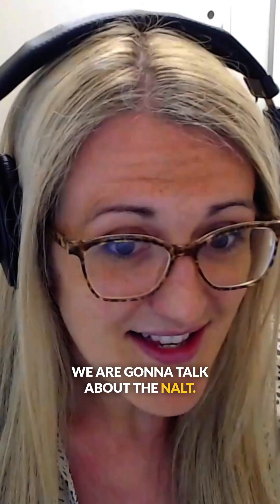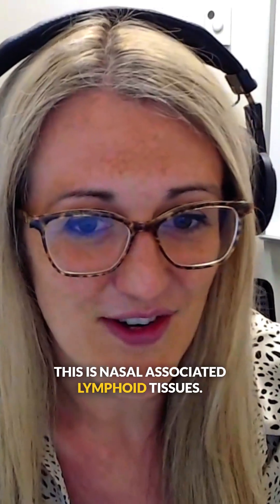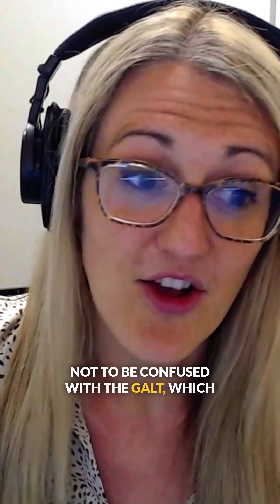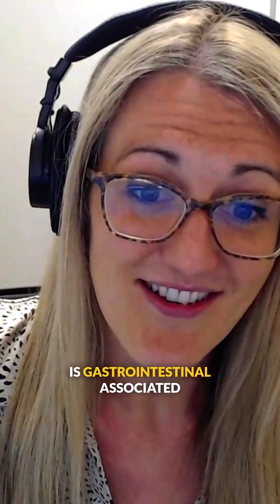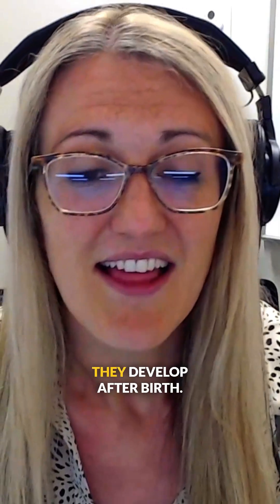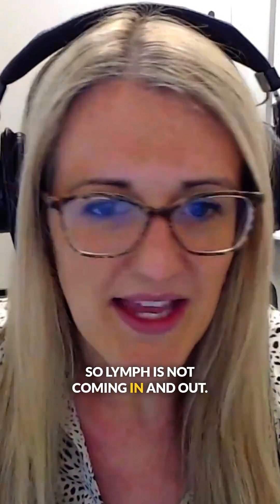Waldeyer's ring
Immune researches the term Waldeyer's ring.

Excerpt from Immune 94 - The nose knows

The Immune team goes up the nose to discuss cytotoxic T cells activating complement through secretion of granzyme K to drive inflammatory nasal polyps and how IgA-producing B cells are made in the nose.